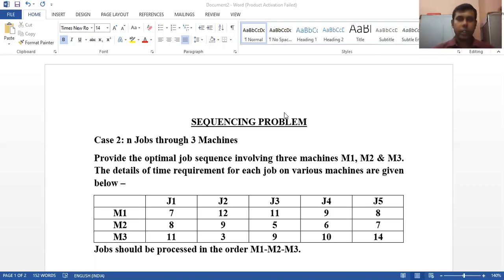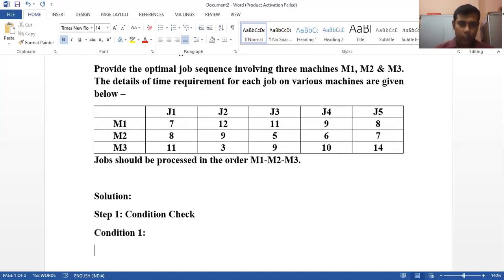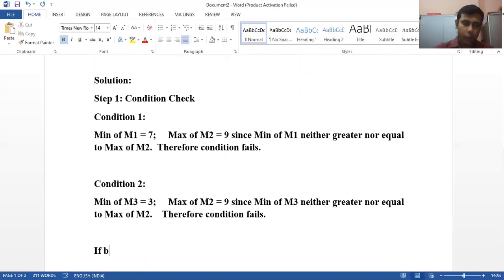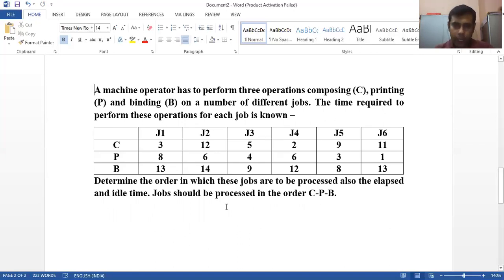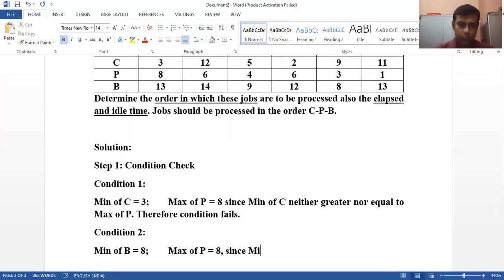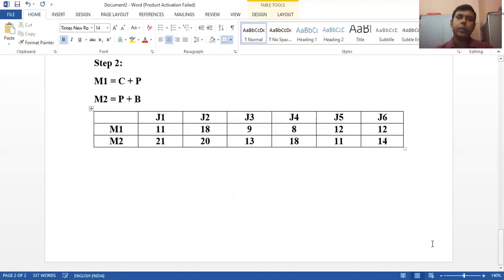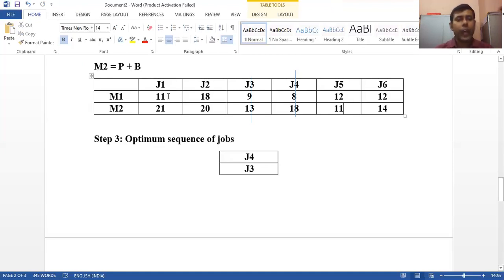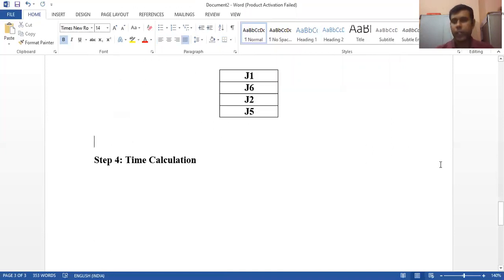Sequencing Problem Case 2 Processing n jobs through 3 machines Part 1